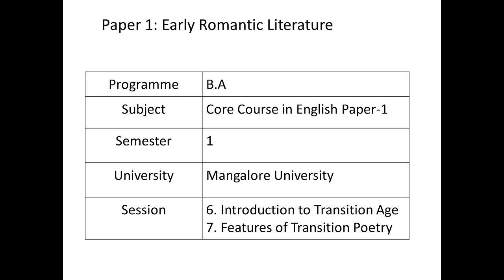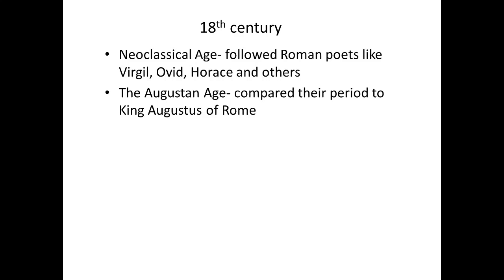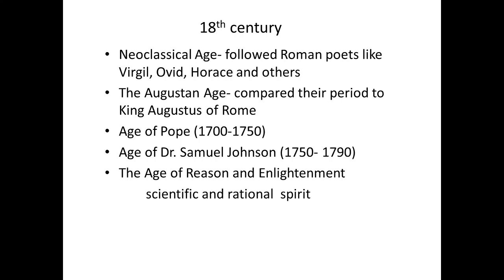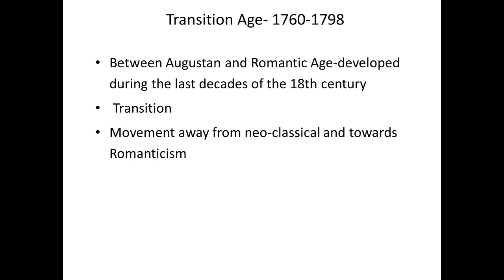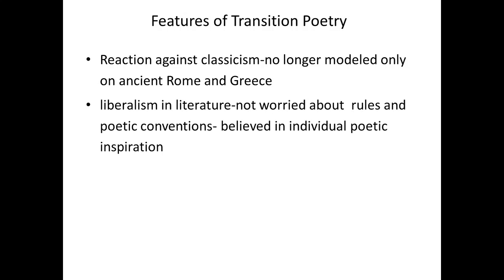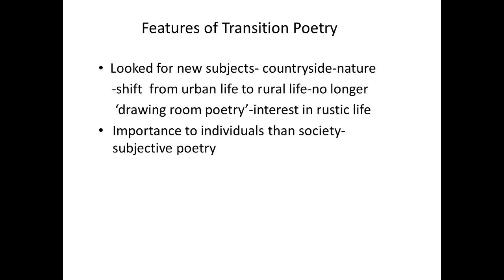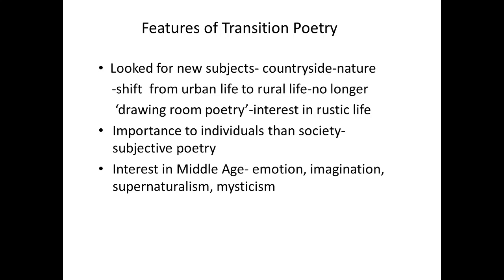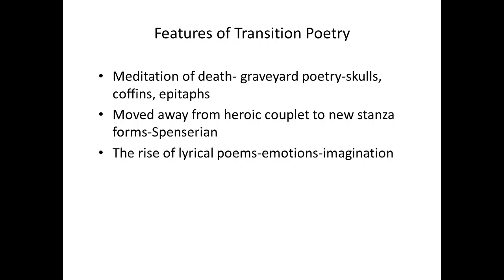Transition Age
Transition Age-Introduction  and Features of Transition Poetry